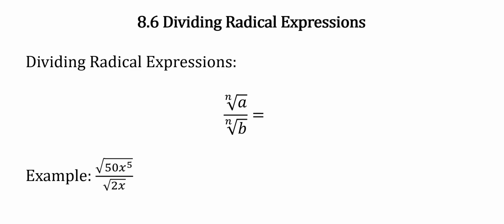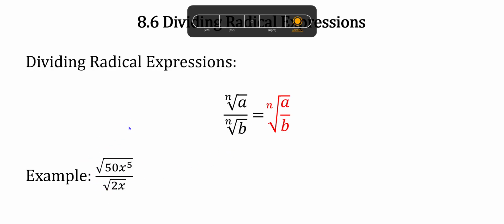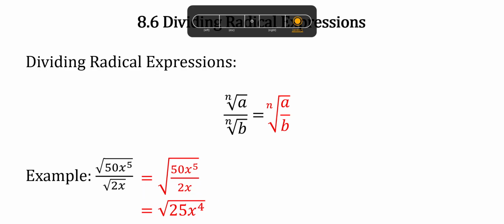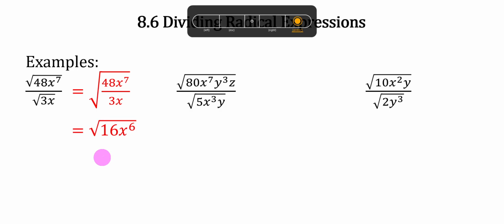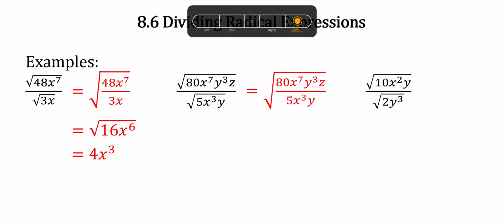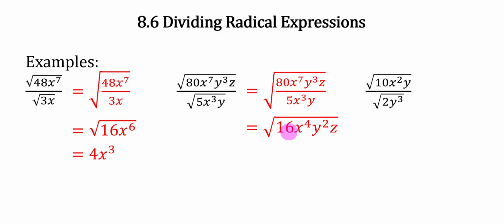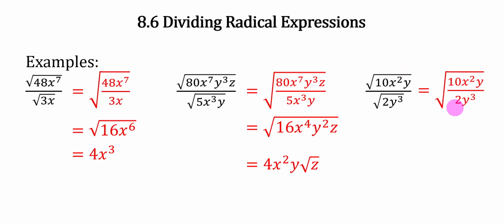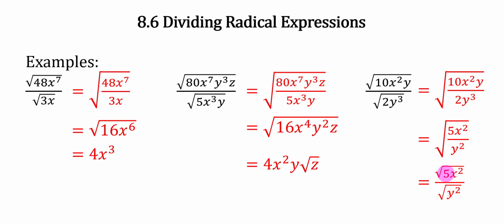8.6 Dividing Radical Expressions